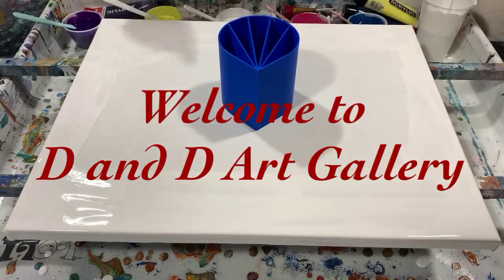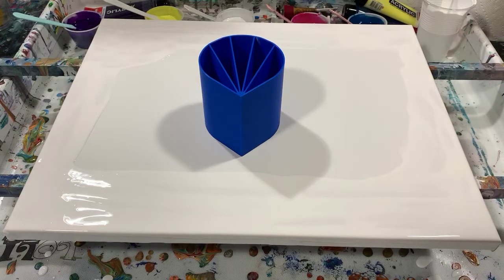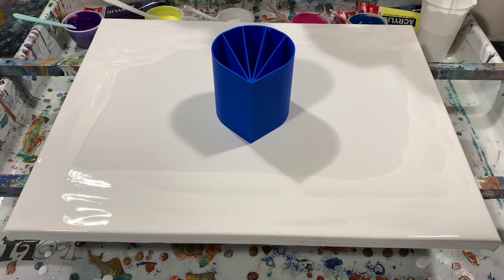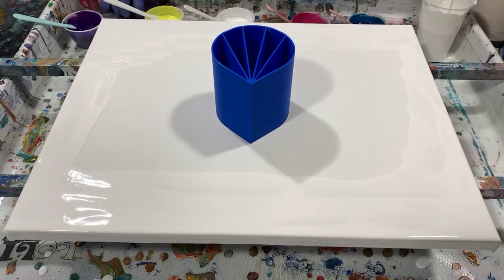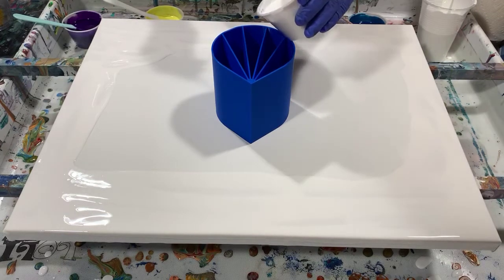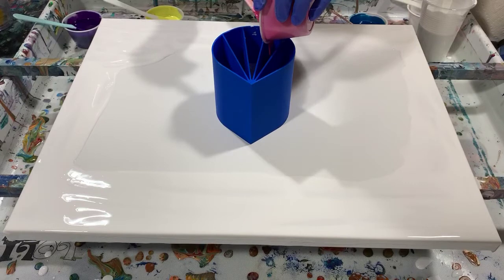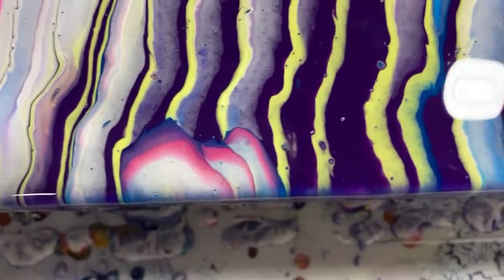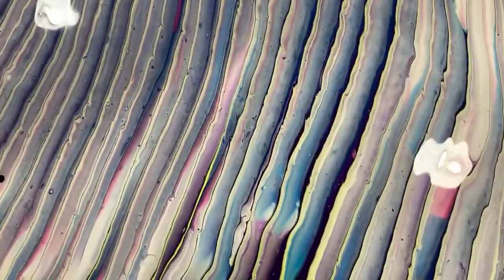(148) Acrylic split cup (5-chamber) traveling ring pour. Inspired by Gina DeLuca.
I did an acrylic split cup traveling ring pour on this 16 x 20" gallery-wrapped canvas with great results!

To purchase the 5-chamber split cup: SnickeringShop on Etsy.

Materials used: Artist's Loft flow acrylic white, Amsterdam nickel titan yellow, greenish blue and permanent blue violet, Charvin quinacridone magenta and Grumbacher red. Pouring medium: 2 parts Floetrol: 1 part paint: 1 squirt of GAC800: 1 teaspoon Liquitex gloss medium and varnish. No silicone is added.